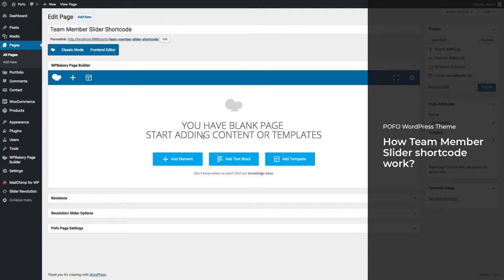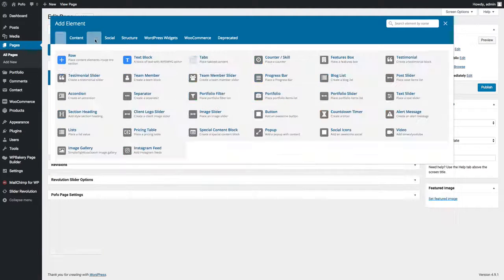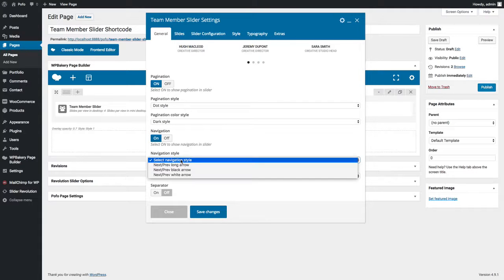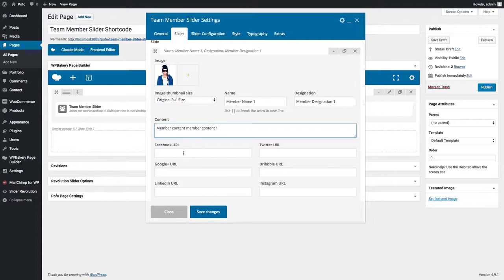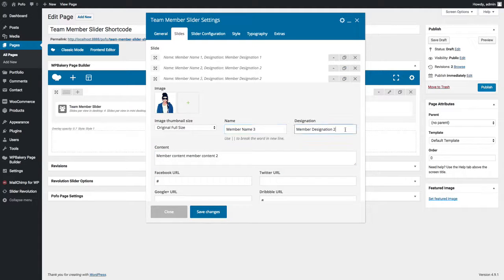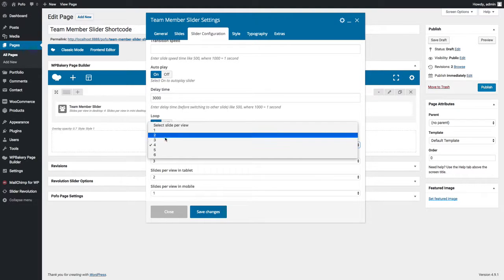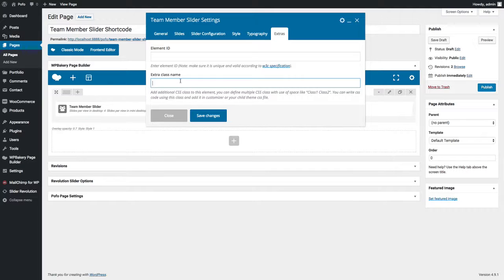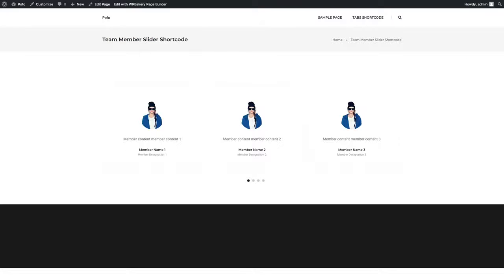POFO WordPress Theme - How team member slider shortcode work?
Tutorial: POFO WordPress Theme - How team member slider shortcode work?